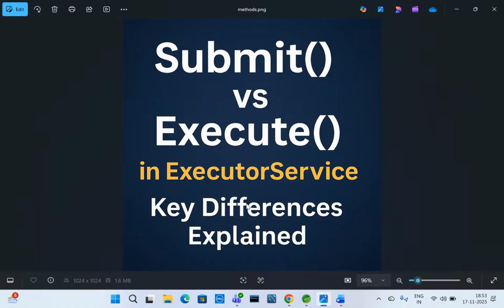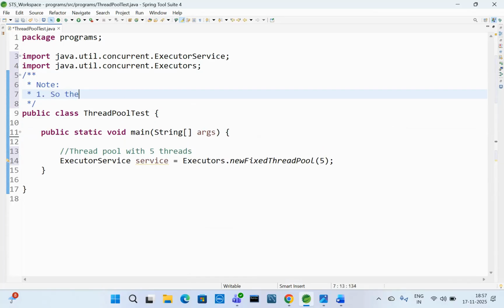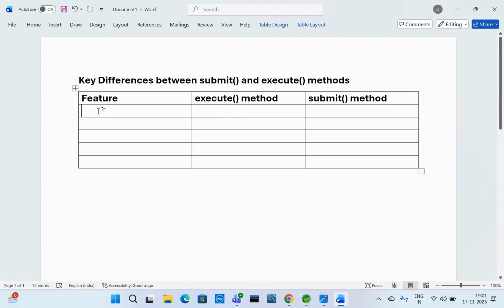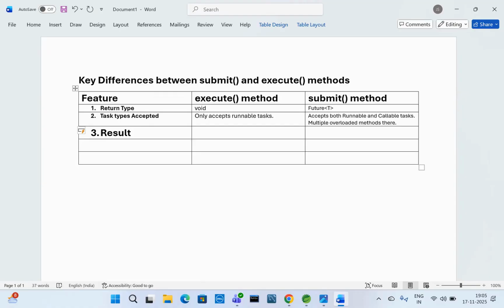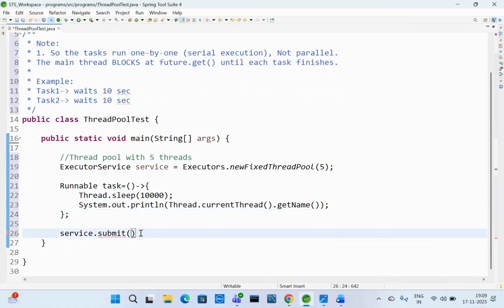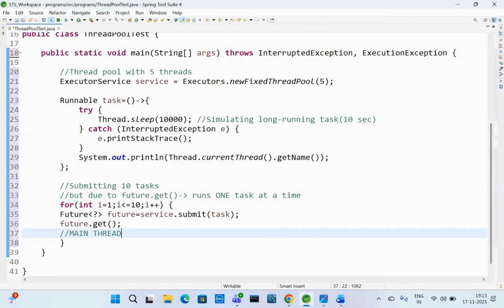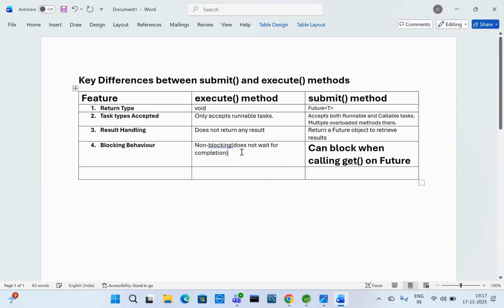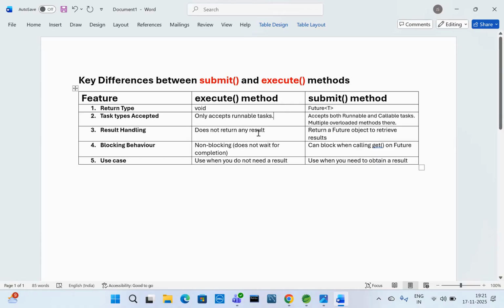Submit vs Execute in ExecutorService | Key Differences Explained multithreading in Java